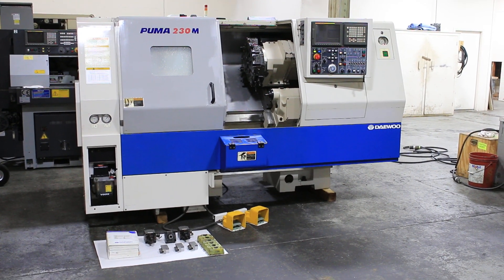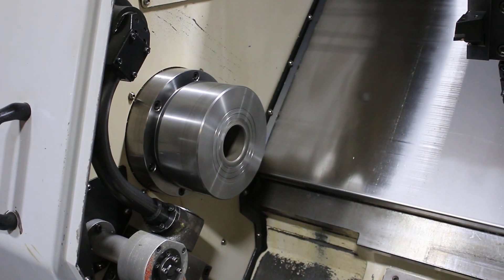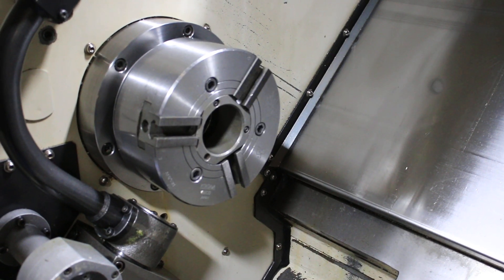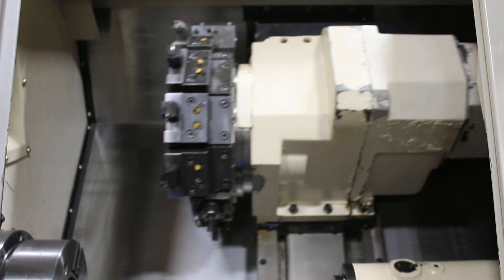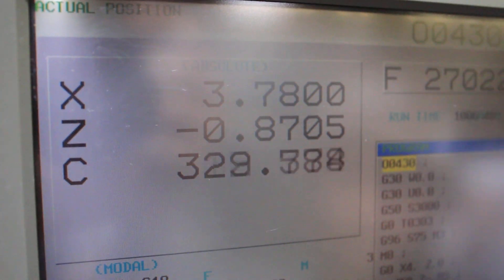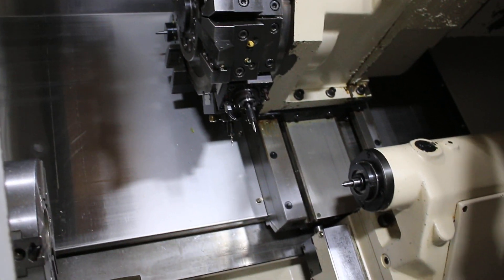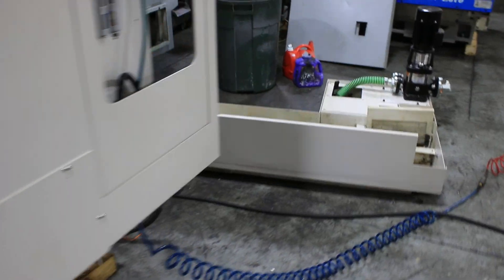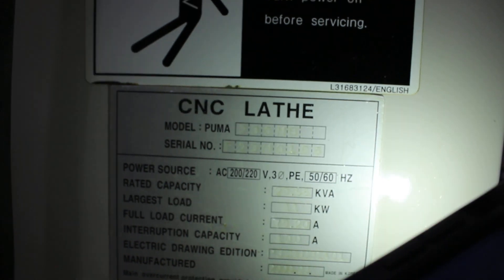Daewoo Puma 230MB CNC Turning Center w/Live Milling For Sale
DAEWOO PUMA 230MB CNC TURNING CENTER WITH LIVE MILLING
NEW: 2000

SPECIFICATIONS:
SPENDLE SPEED 4500 RPM
SPINDLE NOSE A2#6
C SPINDLE INDEX ANGLE 0.001 DEG.
SPINDLE BORE DIAMETER 2.99"
DRAW TUBE ID 2.6"
NUMBER OF TOOL STATIONS 12
OD TOOL SIZE 1"
BORING BAR DIAMETER 1.5"
INDEXING TIME 0.1 SEC.
MILLING SPINDLE SPEED 6000 RPM
RAPID TRAVERSE RATE X/Z 945/1200 IPM
TAILSTOCK QUILL DIAMETER 3"
TAILSTOCK QUILL TRAVEL 3.15"
SPINDLE DRIVE MOTOR 20 HP
MILLING SPINDLE MOTOR 5 HP
APPROX. FLOOR SPACE 118" X 66"

EQUIPPED WITH:
  - FANUC 18iTB CNC CONTROL
  - FULL C-AXIS
  - TOOL PRESETTER
  - 8" KITAGAWA CHUCK
  - PARTS CATCHER
  - 12 POSITION TURRET
  - TAILSTOCK
  - ALL AVAILABLE LIVE TOOLHOLDERS
  - ALL AVAILABLE STANDARD TOOLHOLDERS